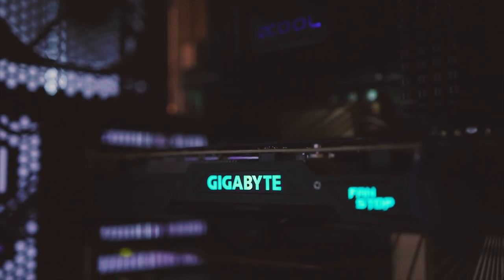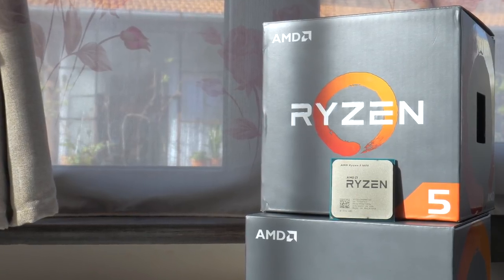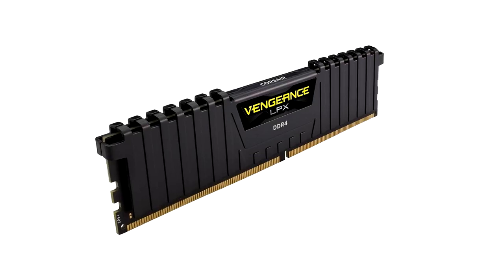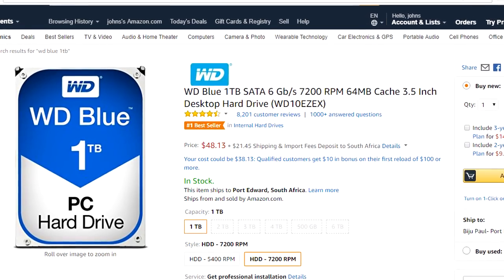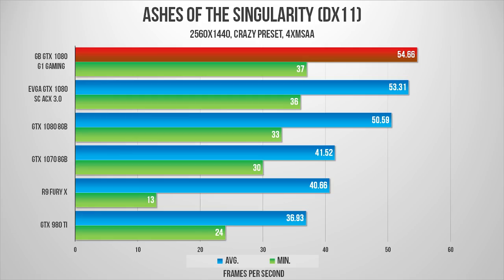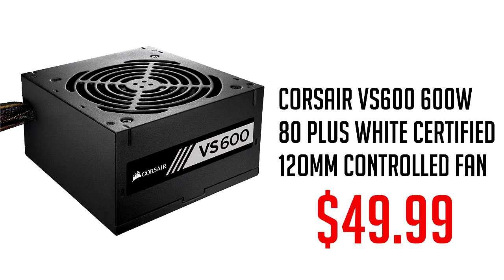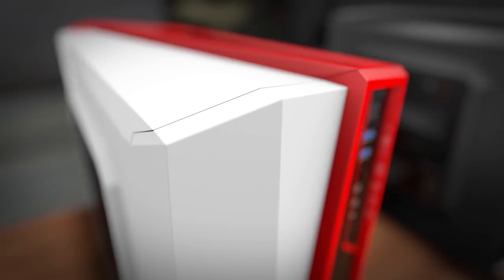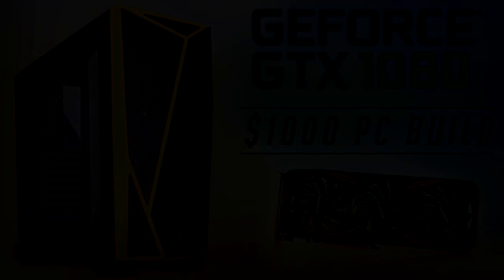$1100 Ryzen 5 + GTX 1080 Gaming PC Build 2017! [4K Gaming PC]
$1100 PC Build + Ryzen 5 with the new Gigabyte GTX 1080 GPU! This GTX 1080 PC build with the Ryzen 5 can max out games @ 1080p and even play 4k at ultra settings! Benchmarks are included in this build.

(Automatically redirects you to Amazon and your country :D)
OR
Parts List (US):

AMD Ryzen 5 1600 Processor
Asus AB350
Corsair Vengeance LPX 16GB (2x8GB)
Corsair Vengeance LPX 16GB (1x16GB) 3000MHz
WD Blue 1TB HDD
WD Blue 250GB SSD
Gigabyte GeForce GTX 1080 Windforce
Gigabyte GeForce GTX 1080 G1 Gaming
Corsair VS Series, VS600, 600 Watt
Thermaltake TR2 600W (alternative)
New CoolerMaster Case

Parts List (UK):
Asus AB350
Corsair Series 100R

If you're reading this have an amazing day and stay awesome!